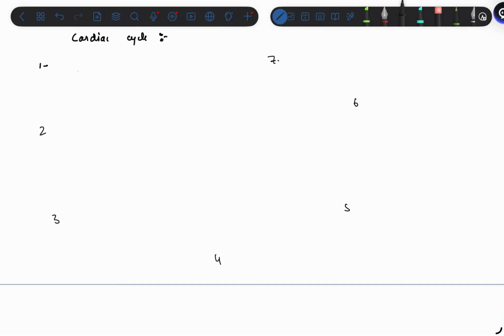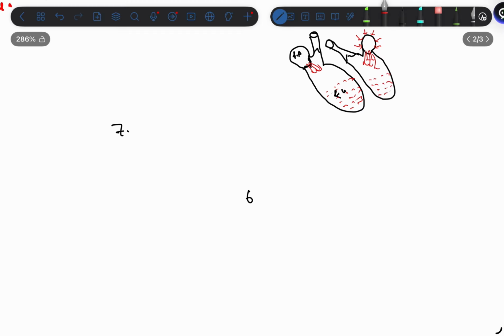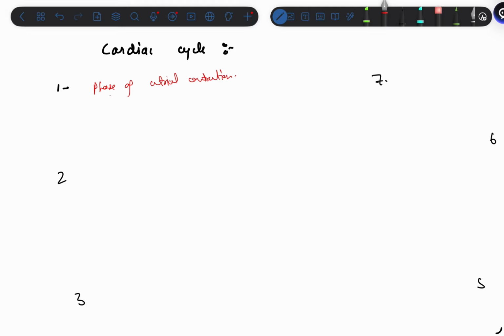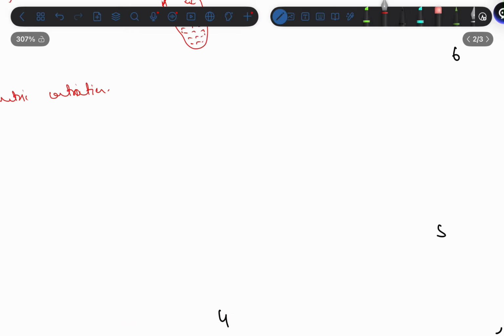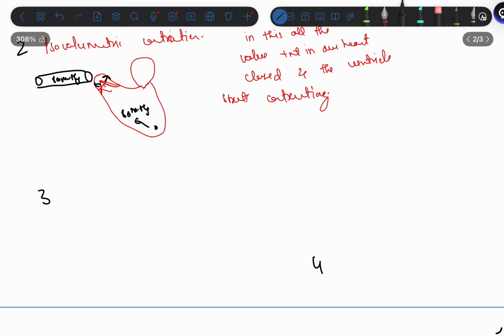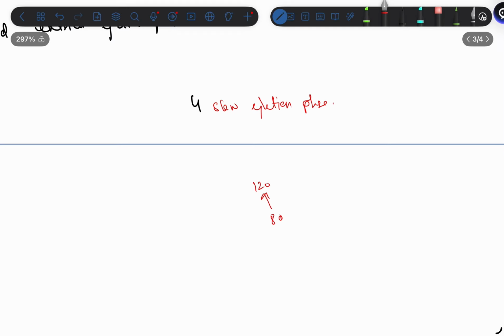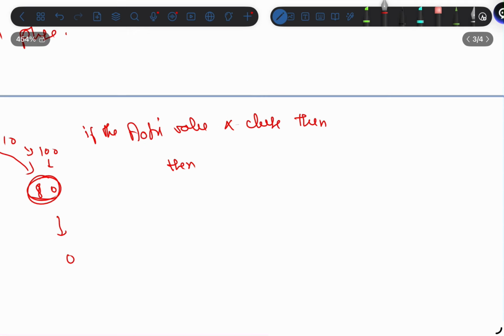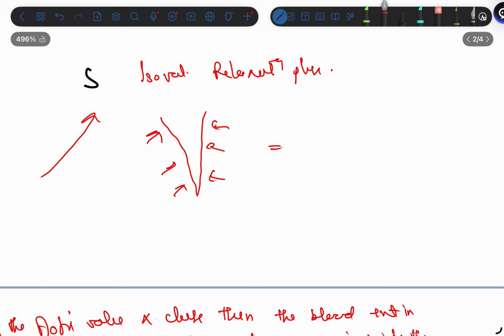Cardiac cycle and it’s phases